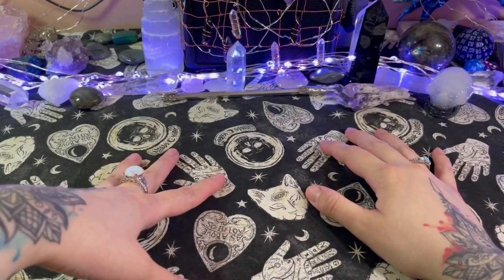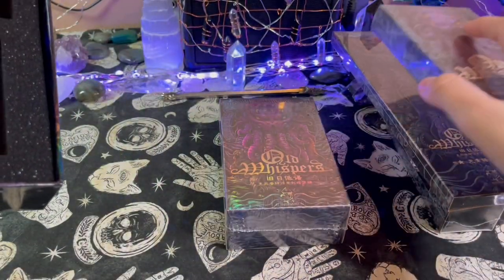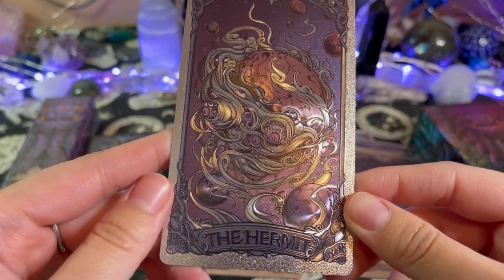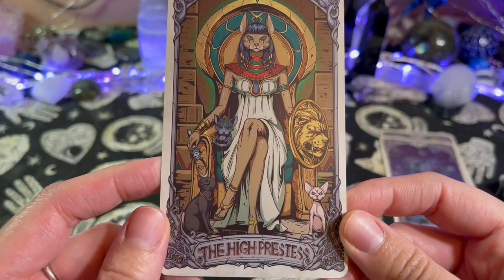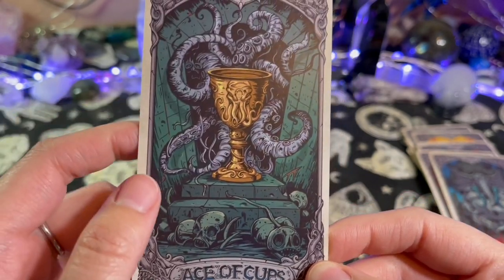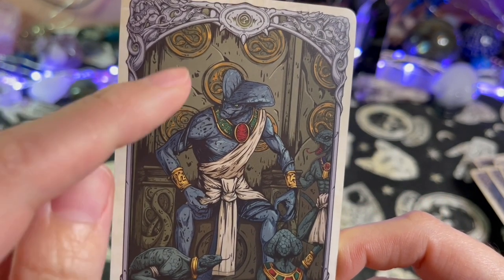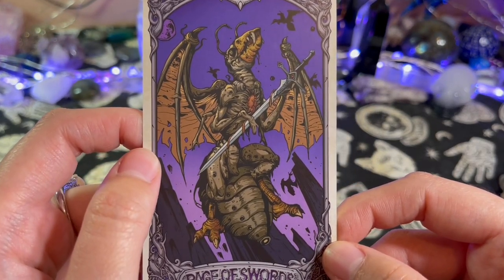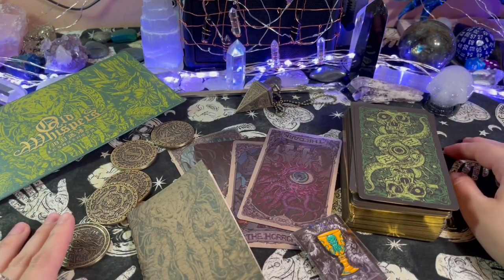The Old Whispers Tarot Set | Unboxing and FlipThru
The Old Whispers Tarot Set is mind blowing! It was so fun to unbox this beauty and go thru all the goodies. Everything that came in the set was well made/crafted. The artwork (if not most of it) is based on H.P Lovecraft's world. The Old Whispers Tarot is technically a fully illustrated RWS clone, though some cards may seem pipish. Even though it's a fully illustrated RWS clone deck it may be hard for a beginner to learn with due to the creatures and lack of the deck's book to study from.

The Old Whispers Tarot